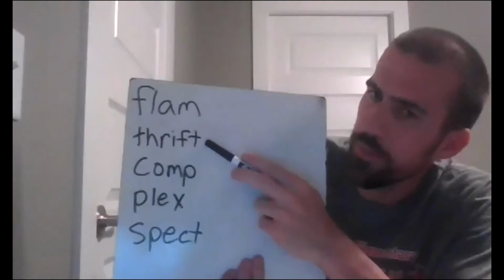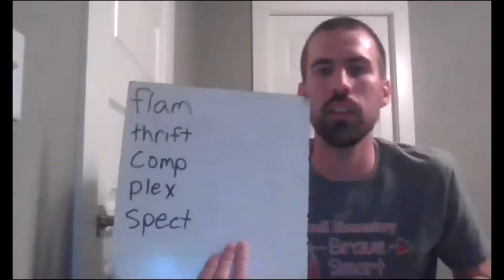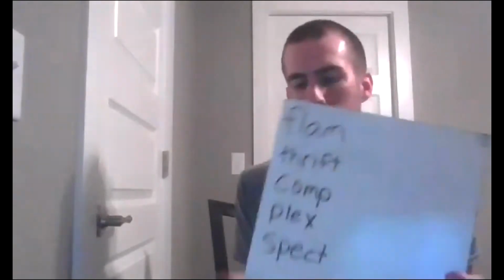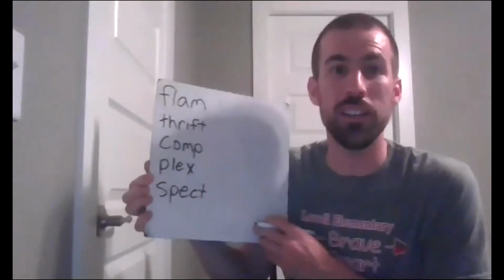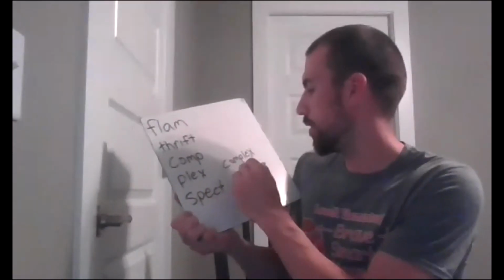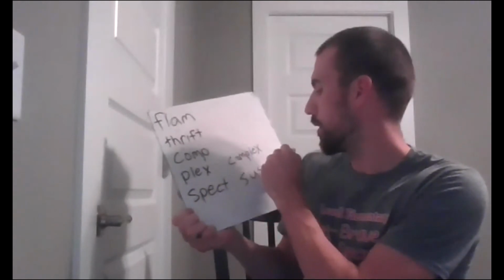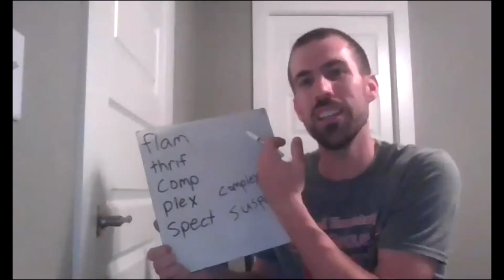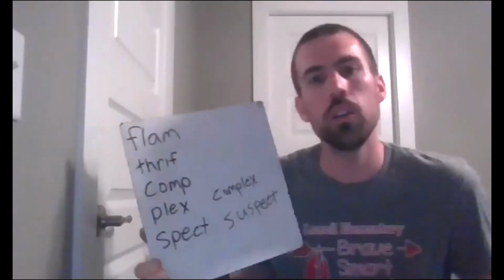Phonics, 4th 5th grade group #3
3rd lesson for the 4th/5th grade group. Any grade may watch if it helps them. Please go back and watch lessons #1 and #2 before watching this one.